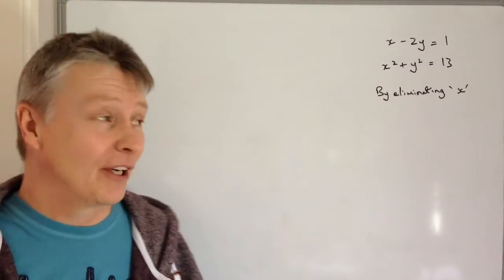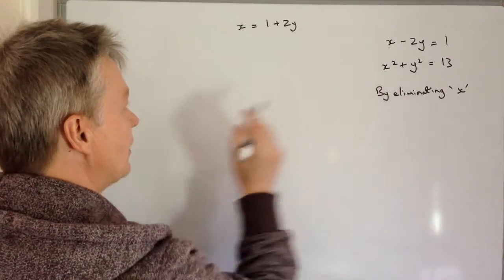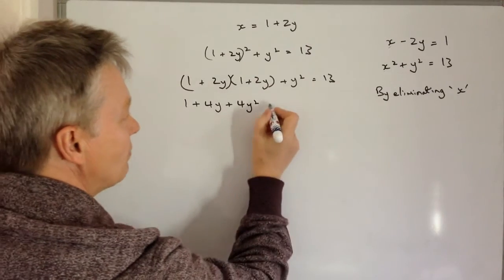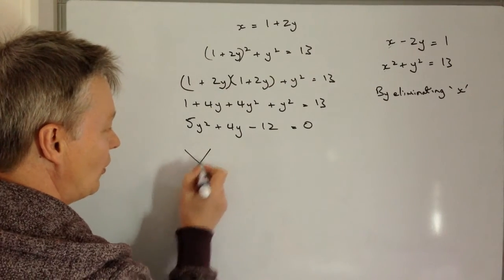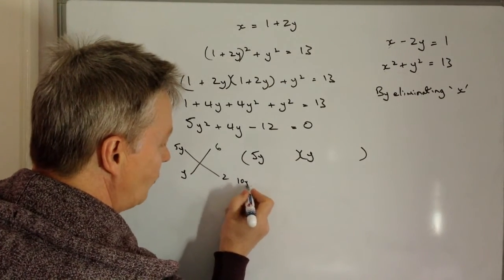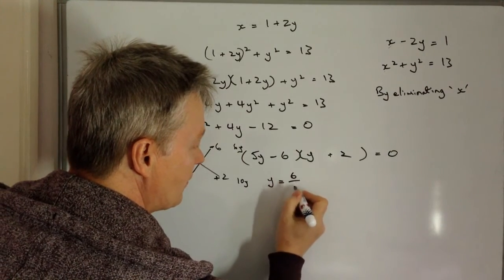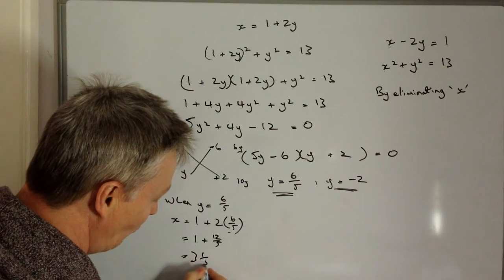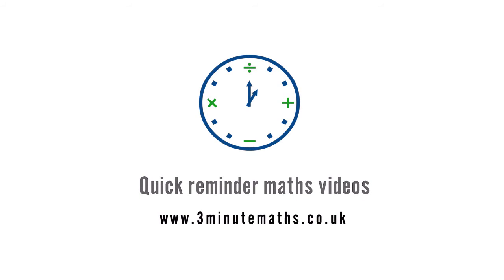How to work with simultaneous equations - eliminating x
This video is all about how to work with simultaneous equations and forms part of the playlists on simultaneous linear equations and GCSE Higher revision.

The question is around level 7 - 9 and asks to solve x^2 + y^2 = 13 by substituting x - 2y = 1. The idea is to rearrange to eliminate x by rearranging so that x = 1 + 2y and use that value in xsquared + ysquared = 13.